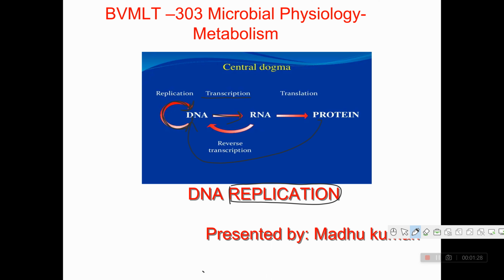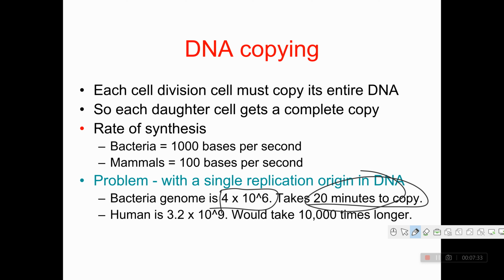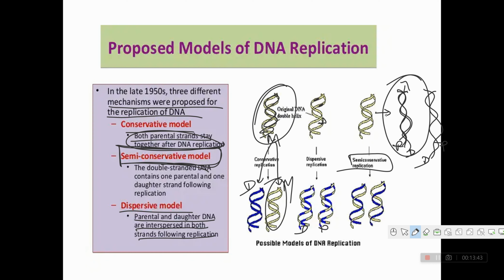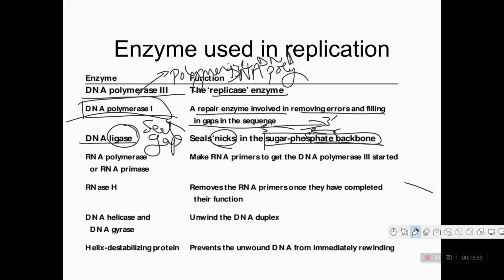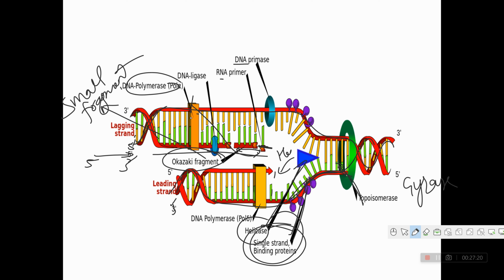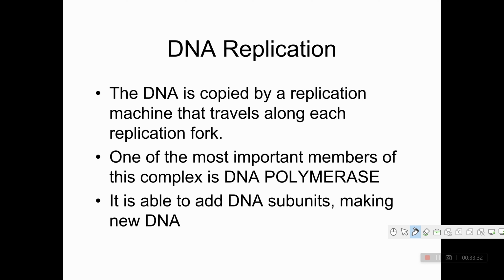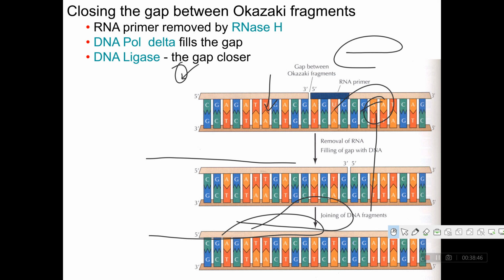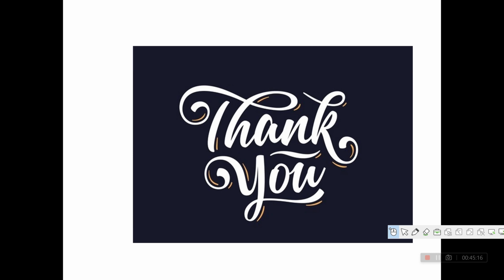DNA REPLICATION Microbial physiology metabolism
B.VOC.MLT second year third Semester